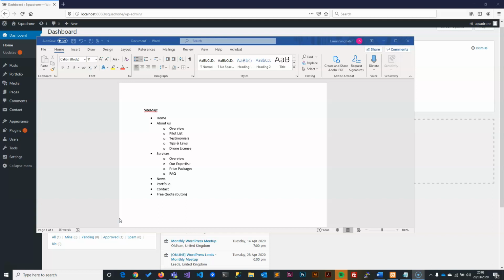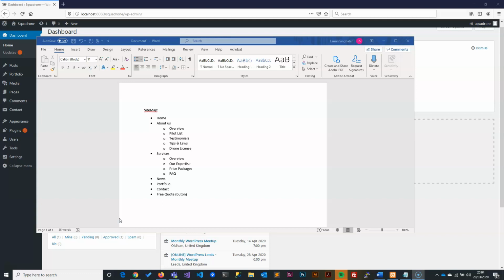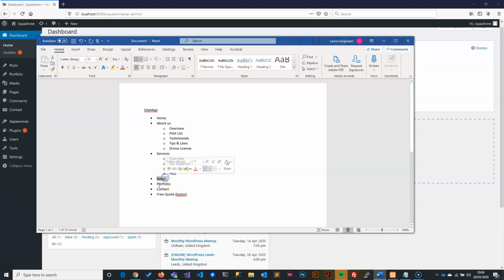Set up your site map before your developed your wordpress site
This video you will learn how to set up a site map , so that you are better plan and structured before buildiing your wordpress site pages. I will recommend any time you have a site to build make sure you better planned before you start this way you wont have any issues.